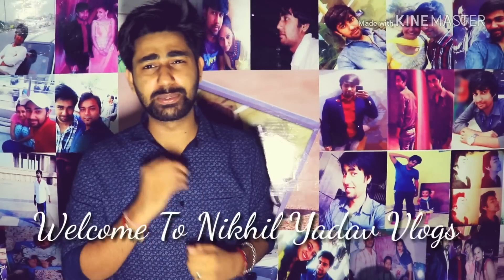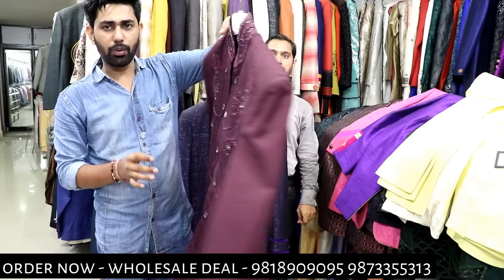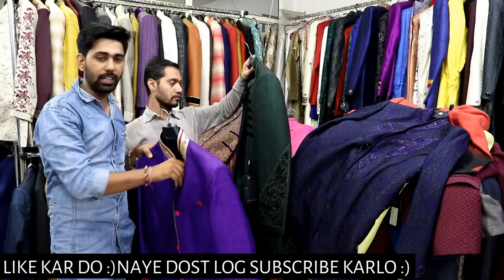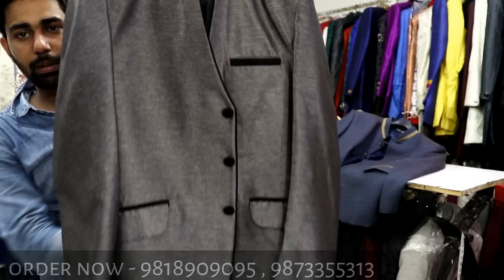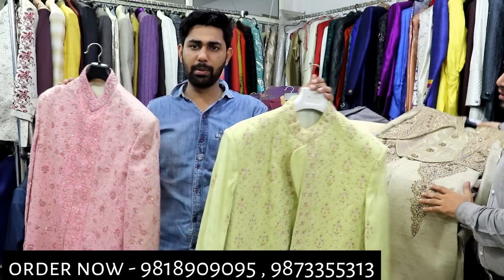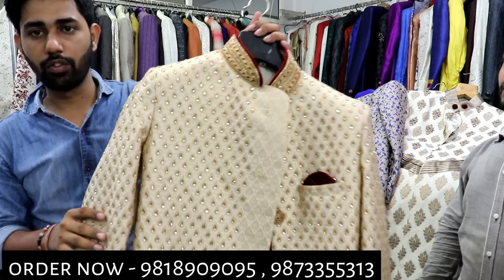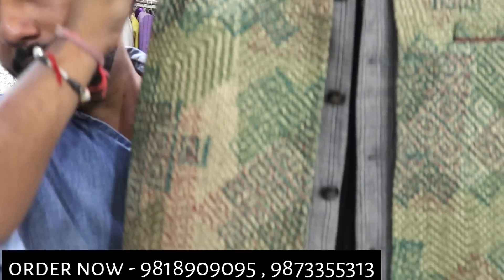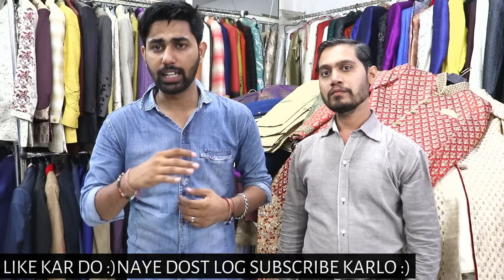RS 1000 का खरीदे 5000 का बेचे !!Cheapest Coat Pant Blazers Sherwani Wholesale Market | Gandhi Nagar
ऑर्डर करने के लिए कॉल करे !
AD CREATION
9/1529 MUKESH GALI GANDHI NAGAR FIRST FLOOR

अपनी शॉप का वीडियो शूट करवाने के लिए मेसेज करे -  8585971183

रीटेल मे जेवएलेरी यहा से खरीदे  -

ल़हेंगा घर बैठे मंगाए !!

रीटेल मे  साड़ी मगाने के लिए क्लिक करे

रीटेल मे  सूट  मगाने के लिए क्लिक करे

facebook aur insta par aajao sab !! Like marro Dosto !!

Top smart phone
Redmi 4A

Exchange offer details

Navratri Special

Festive bazaar: Salwar and kurtis

Festive store: Saree

Jewellery :"festiveJewellery"

Festive colours

Women's ethnic footwear

Clothing at the Great Indian Festival

Jewellery at the Great Indian Festival

ladies saare under rs 500.

ladies suit under rs 500.

Cosmatic under rs 500.

lengha under rs 1000